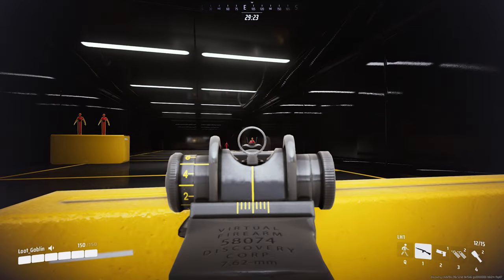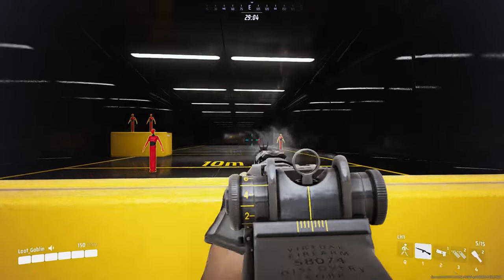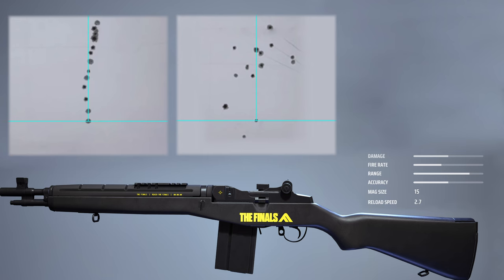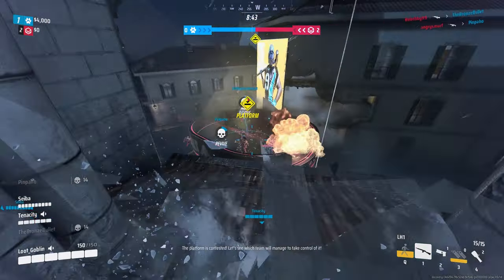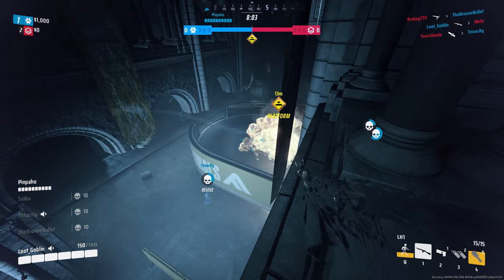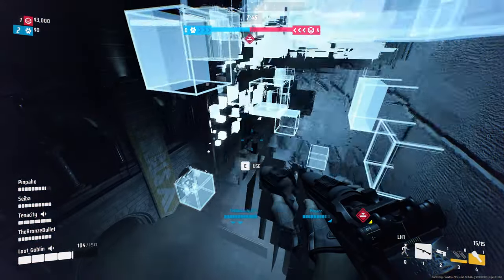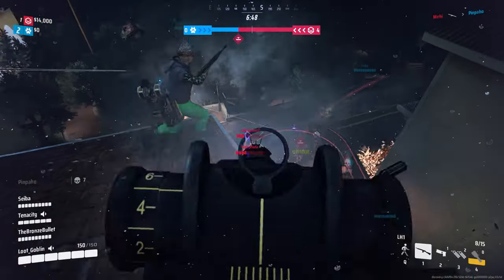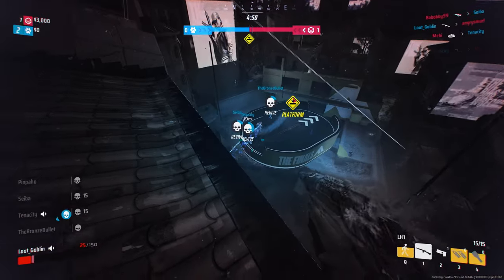Is the LH1 a good weapon choice in the finals?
I'm breaking down the LH1 for the light and whether you should be using it.

0:00 Intro
0:24 Recoil pattern
0:37 Damage Profile
0:43 Game Play